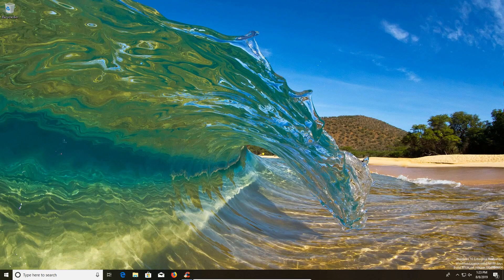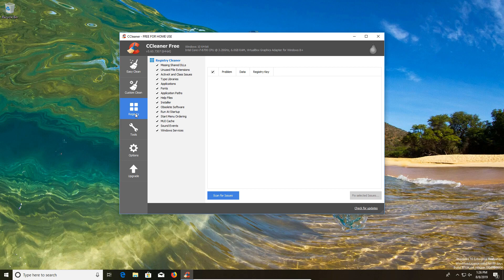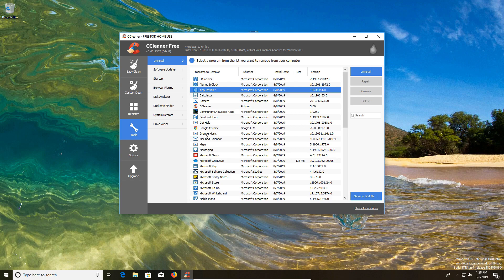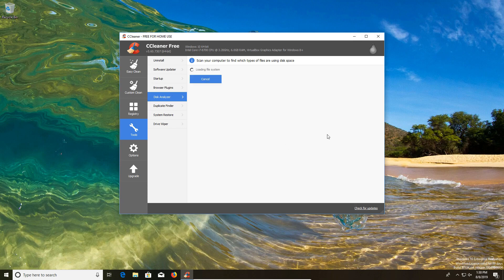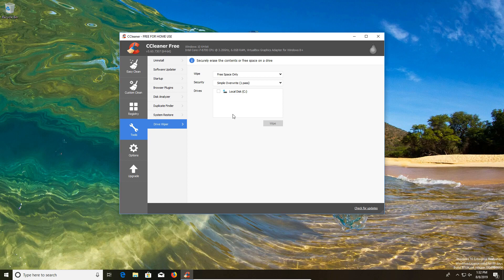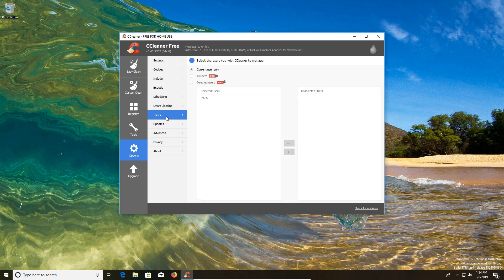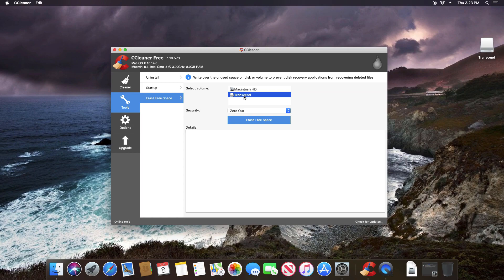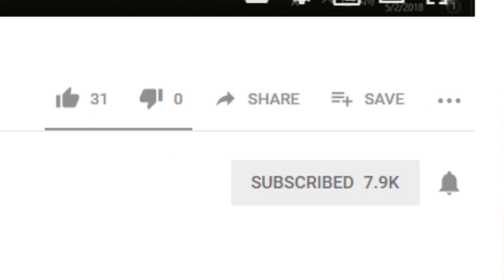Ccleaner Review, Overview, & Tutorial 2022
Hey Hey .

The tutorial walks users through how to use Ccleaner both on a Windows PC and Apple Mac Computers.